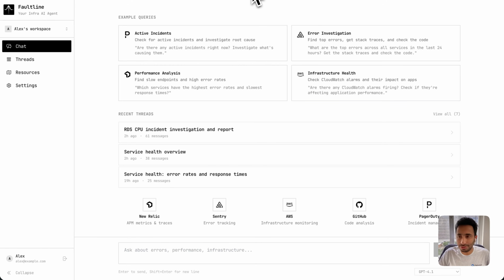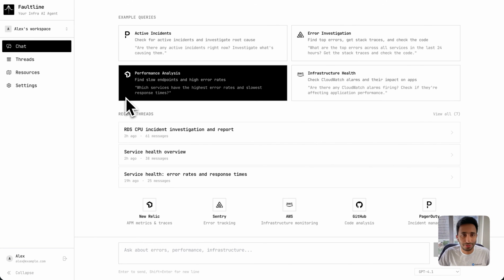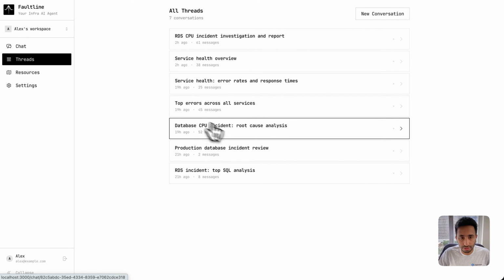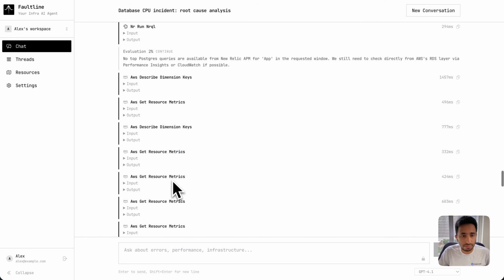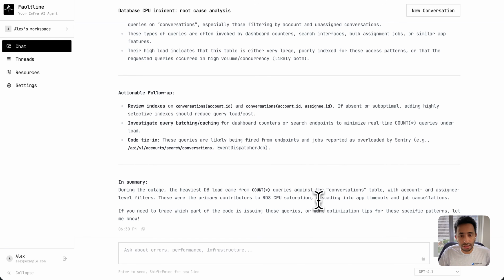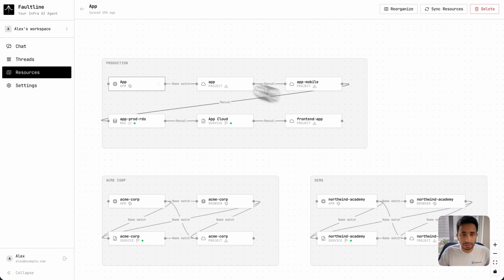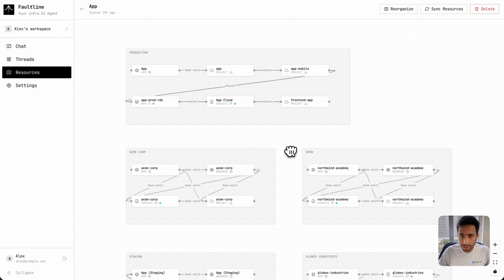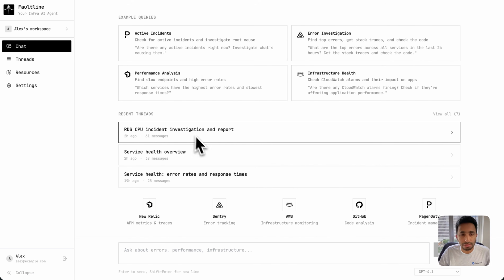Faultline: Open-Source AI Agent for Infrastructure Debugging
Faultline is an open-source AI agent that helps SRE teams debug infrastructure incidents. Ask a question in plain English — it autonomously queries your monitoring tools, cloud infrastructure, and codebase, then comes back with a root cause.

Connects to New Relic, Sentry, AWS, GitHub, and PagerDuty out of the box using MCP (Model Context Protocol) and native integrations.

Stack: Rails 8, Python/FastAPI, Vue 3, PostgreSQL, Redis